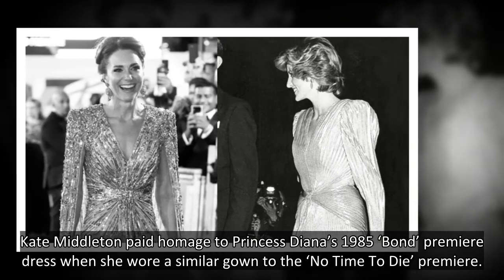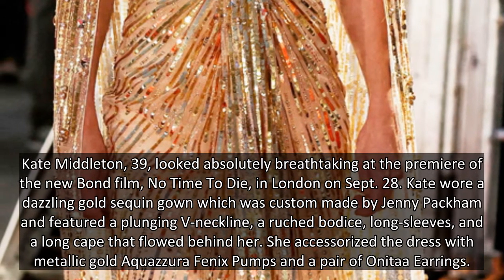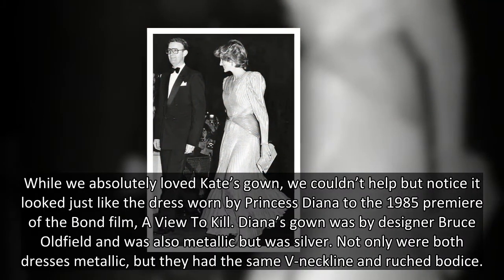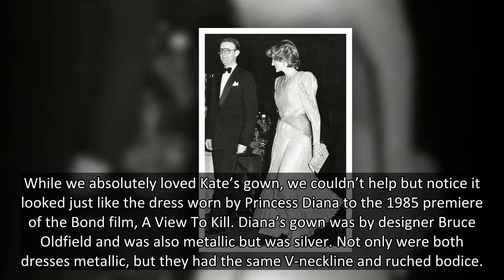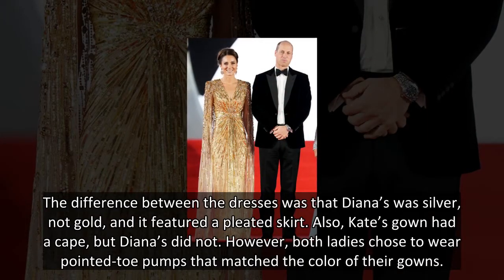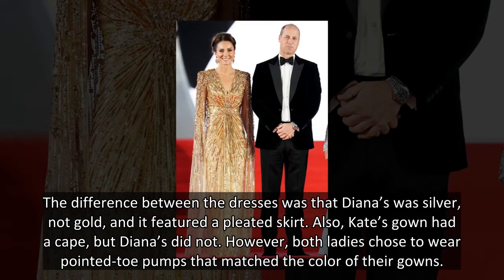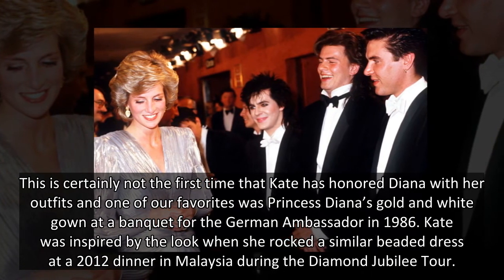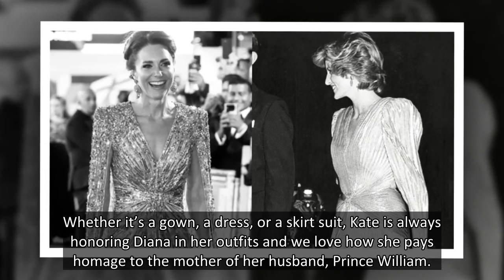Kate Middleton’s Gorgeous ‘No Time To Die’ Gown Pays Homage To Princess Diana’s Dress At 1985 ‘Bond’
Kate Middleton paid homage to Princess Diana’s 1985 ‘Bond’ premiere dress when she wore a similar gown to the ‘No Time To Die’ premiere.
Kate Middleton, 39, looked absolutely breathtaking at the premiere of the new Bond film, No Time To Die, in London on Sept. 28. Kate wore a dazzling gold sequin gown which was custom made by Jenny Packham and featured a plunging V-neckline, a ruched bodice, long-sleeves, and a long cape that flowed behind her. She accessorized the dress with metallic gold Aquazzura Fenix Pumps and a pair of Onitaa Earrings.
While we absolutely loved Kate’s gown, we couldn’t help but notice it looked just like the dress worn by Princess Diana to the 1985 premiere of the Bond film, A View To Kill. Diana’s gown was by designer Bruce Oldfield and was also metallic but was silver. Not only were both dresses metallic, but they had the same V-neckline and ruched bodice.
Related Gallery
Kate Middleton Glitters In Gold, Billie Eilish In A Bedazzled Suit & More Stars At